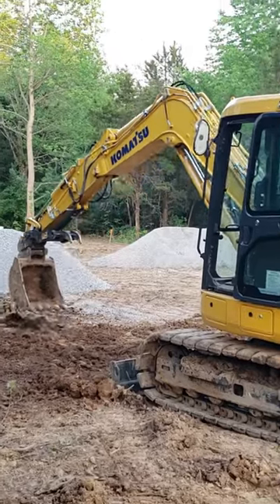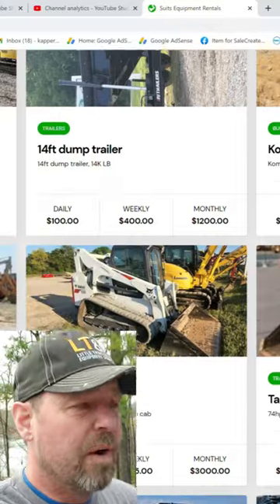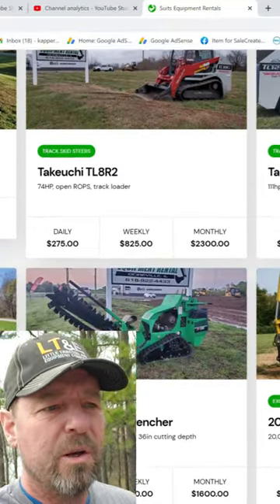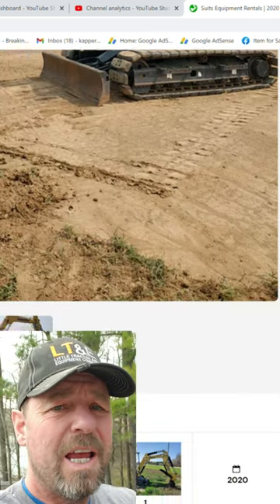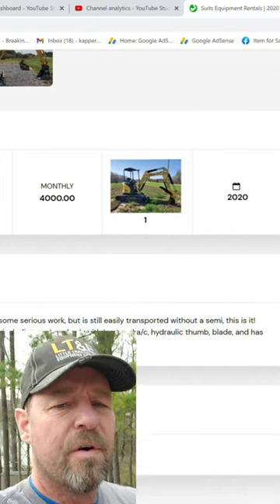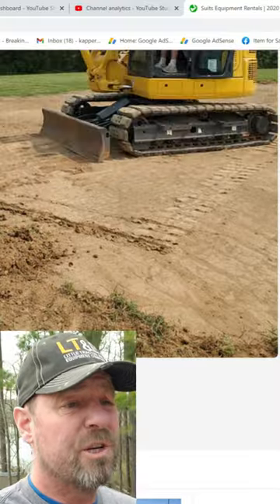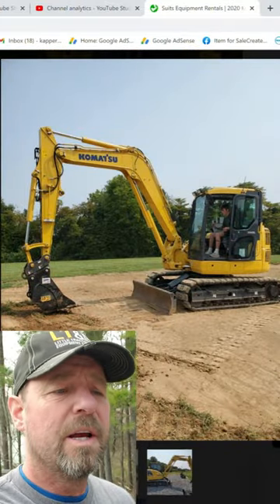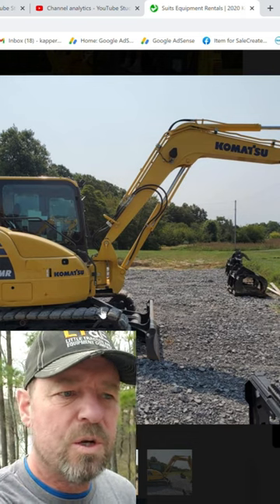GUESS WHAT MACHINE WE JUST RENTED! KOMATSU PC88 FOR PROJECT 291!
YEP it is DOUBLE THE POWER and size of my bobcat e42 R2 series mini excavator! Join us at Project 291 here to follow along on this full real life,
Tomorrow (03/08/23) we are getting an 88 hp Komatsu excavator delivered to Project 291, our most recent Southern Illinois investment/hunting property improvement project! We just kicked off this new 291 acre hunting land investment property project and while there will be tons of work, a lot of time, a lot of strategy, it will also be a fun and challenging project to say the least! We hope you'll join here at Kapper Outdoors 2.0 for this entire project as we bring it to you daily on a near live basis!
Also consider subscribing to follow the rest of this project as well as many others like it as we continue to help people improve their property for enjoyment, increased land value, and new opportunities enjoy the great outdoors!